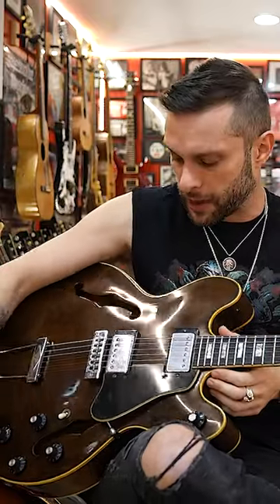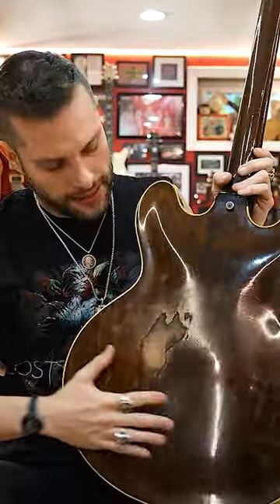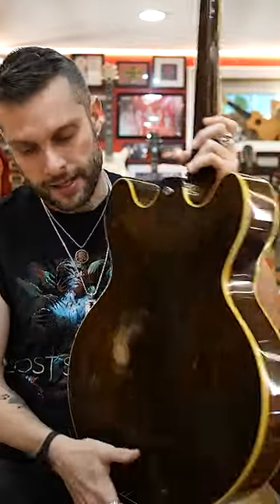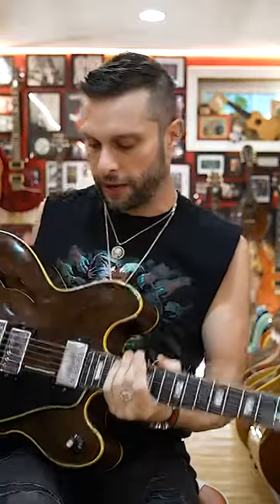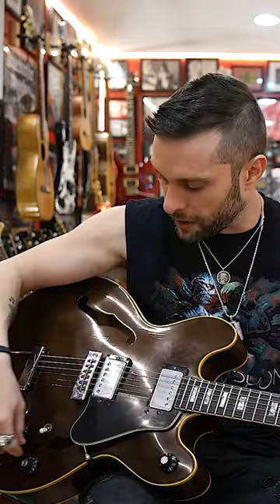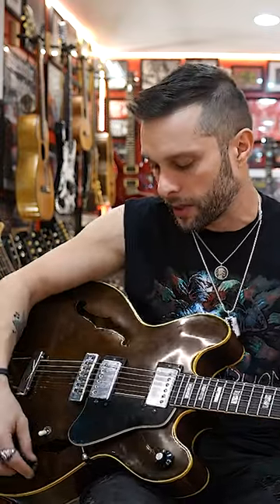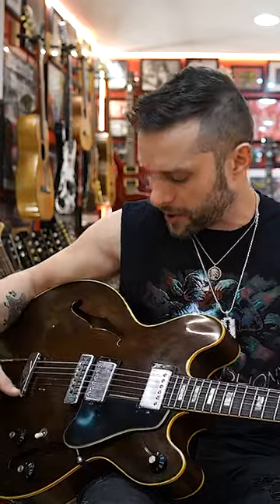That's Not an ES335!